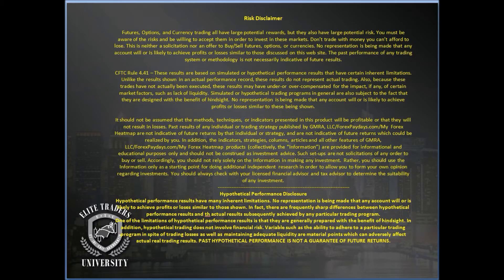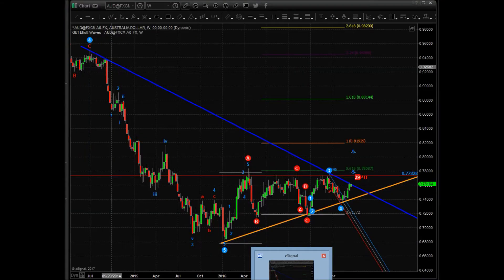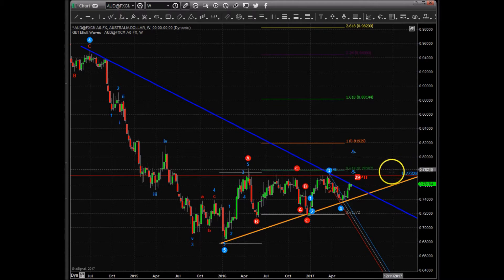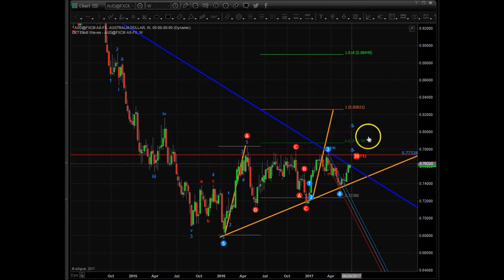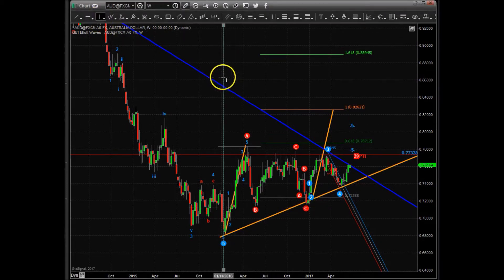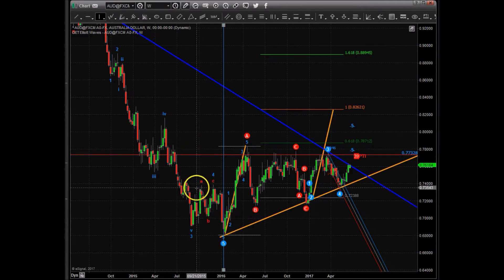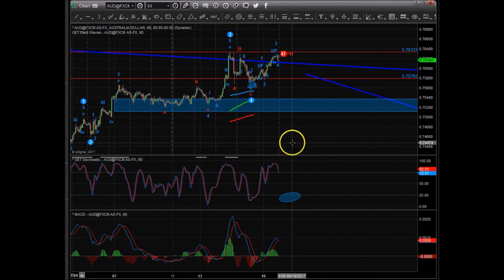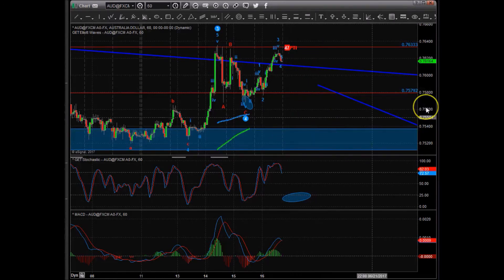AUDUSD Trade of the Week 6182017 w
Happy Fathers Day and Happy Phi Day for those Phinancially minded. 6-18 is a popular fibonacci ratio that we use a lot at ElitetradersU!
Enjoy the trade of the week and check out my summer Scalping School Special